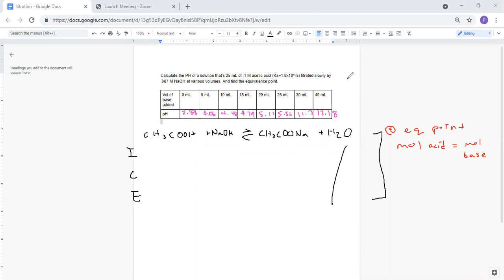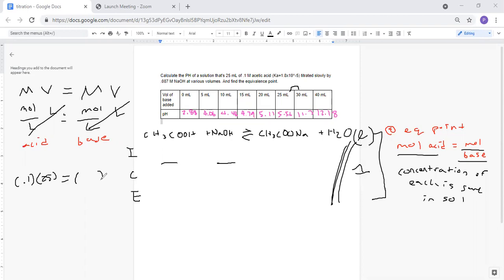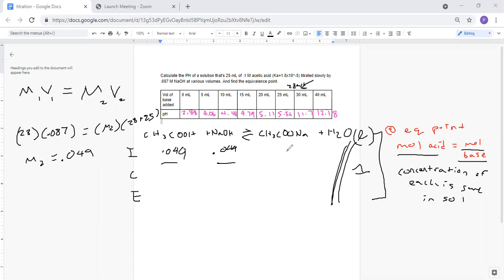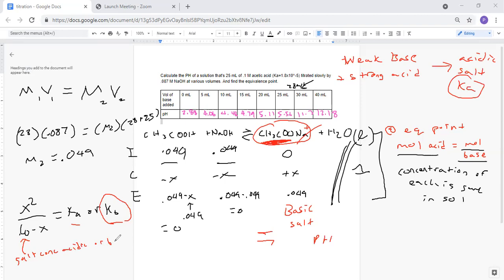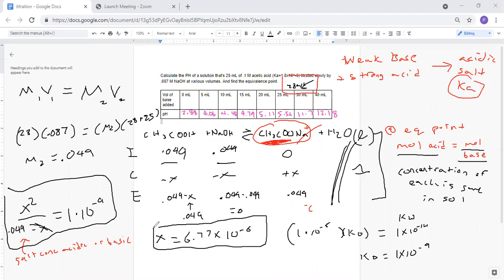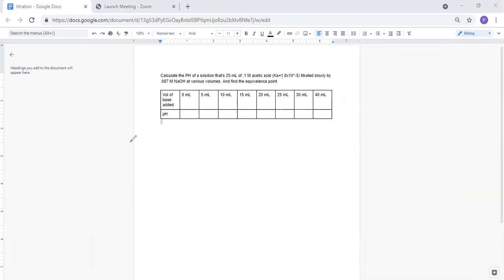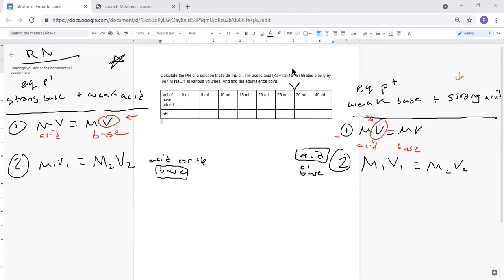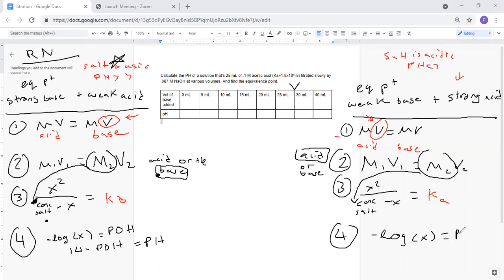Finding Equivalence Point